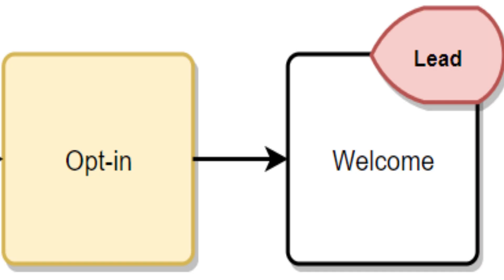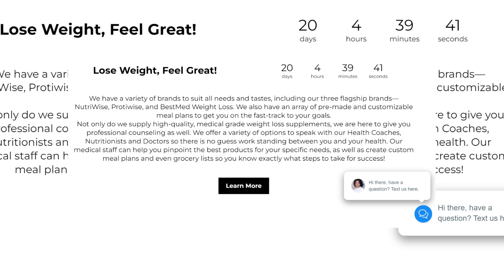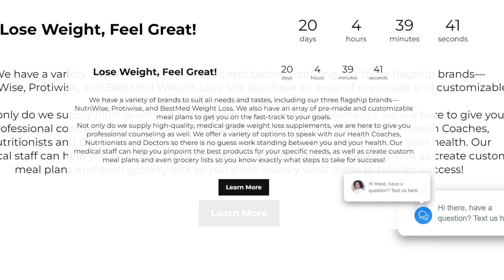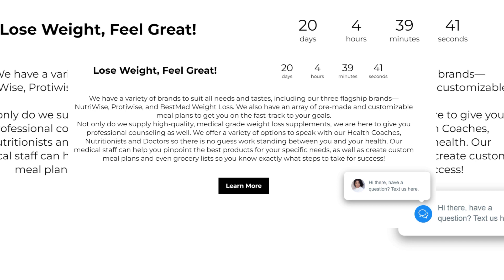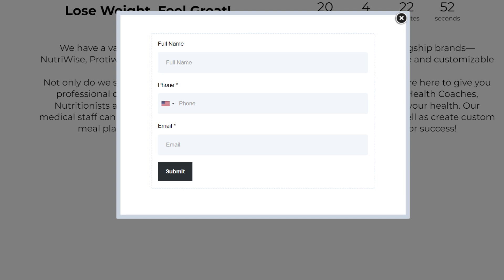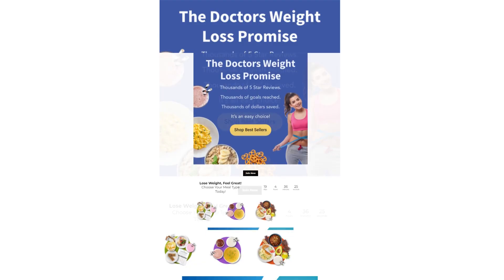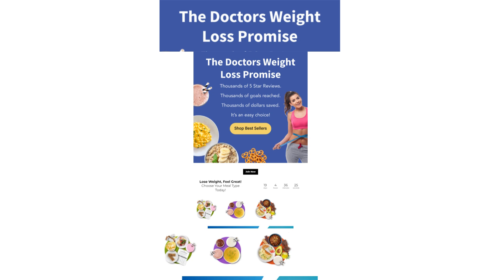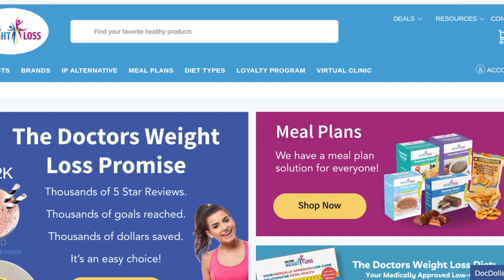How to start affiliate marketing for beginners | Free traffic method | Click Link Below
After You sign up here is a
Cloned Copy Of Funnel

How to start affiliate marketing for beginners | Free traffic method
Info:
Click Funnel Is A Marketing Tool That You Drive Traffic To To Gain Leads

First Your Traffic Will Be Lead To An Optin Page Such As This One

Then They Will Add Their Info

Next They'll Be Lead To A Page The Shows The Offer
Here You will provide your affiliate link

The rest is left up to that  bring in the upsell to bring in the bucks
Go High Level Has An Email Responder Already Built in